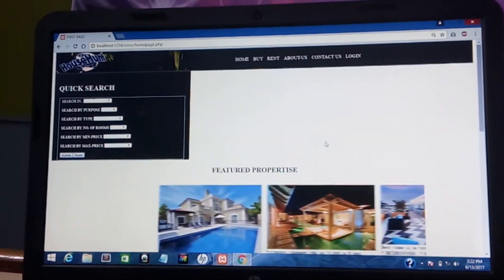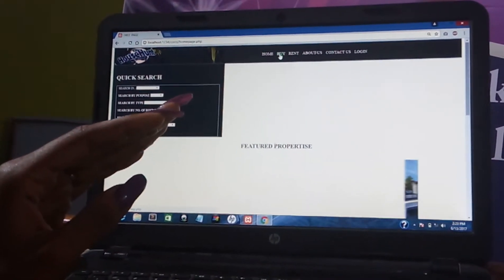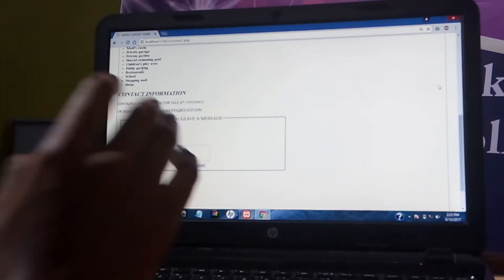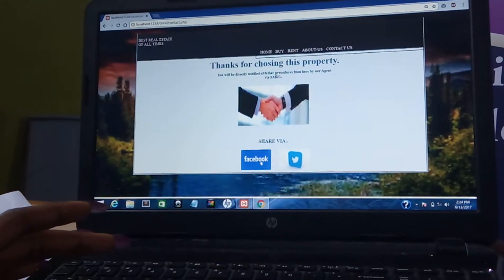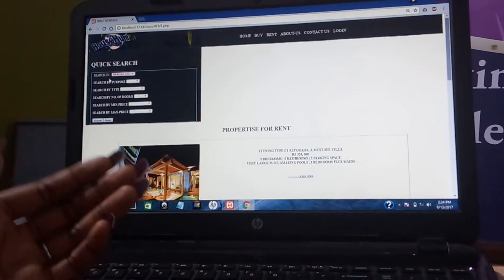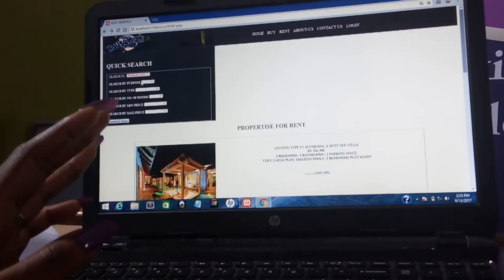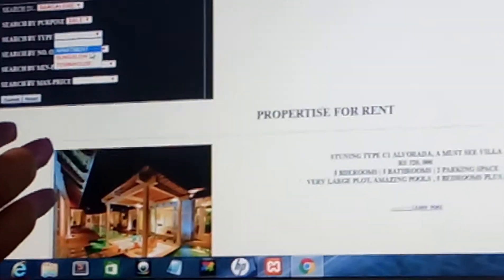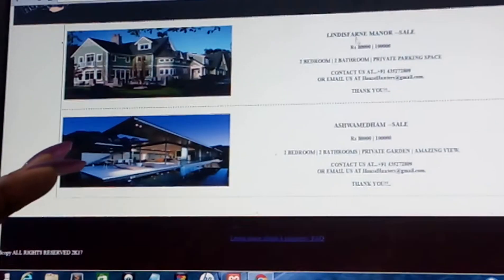VI BCA PROJECT PRESENTATION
This is academic project done by Cynthia Nawanna of VI BCA(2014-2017)